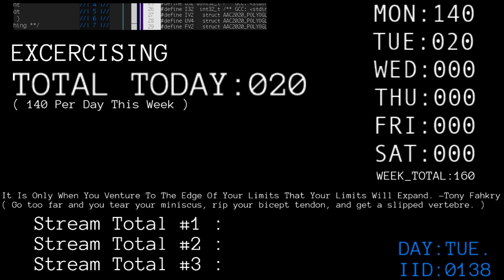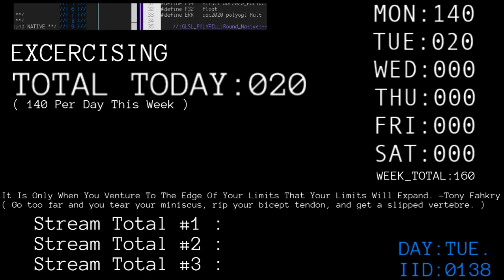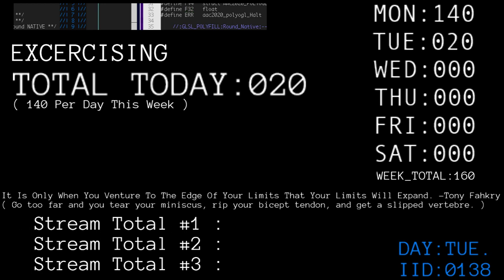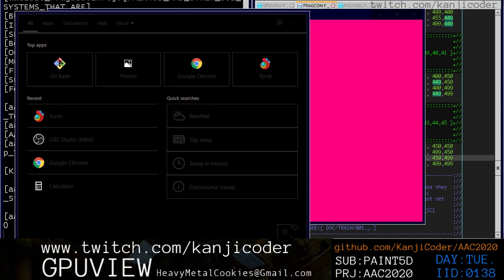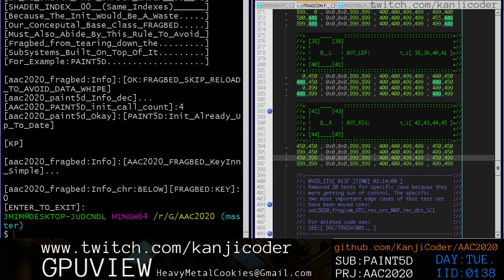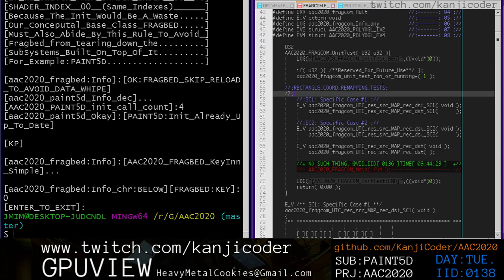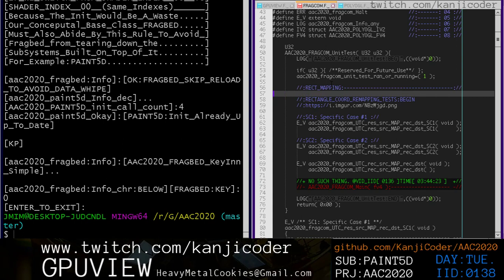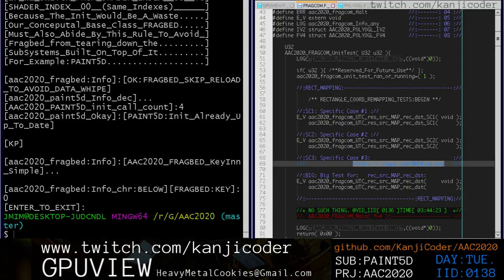138 : PAINT5D PART 70 GPUVIEW Round Fixes Most Issues